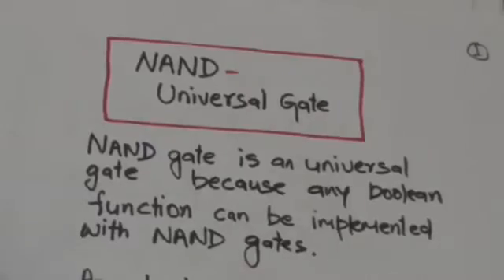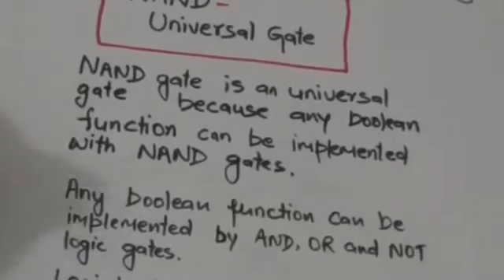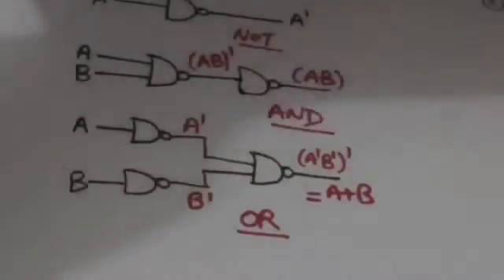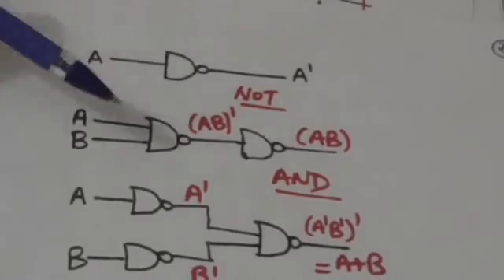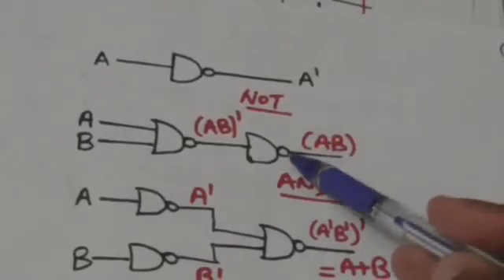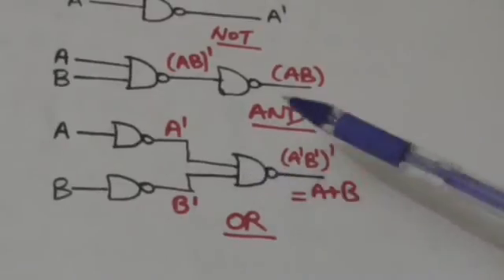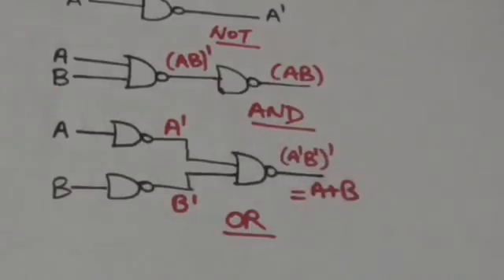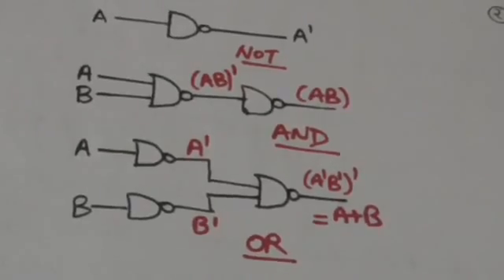NAND GATE-UNIVERSAL GATE (DIGITAL SYSTEM-36)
NAND GATE-UNIVERSAL GATE